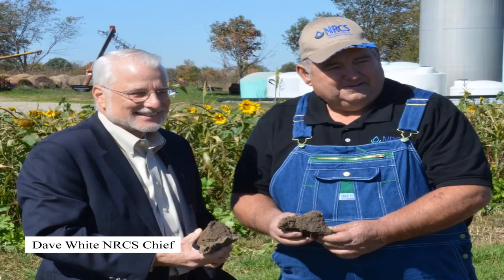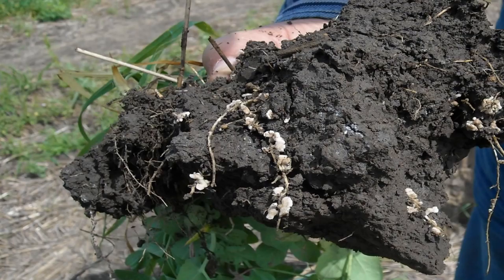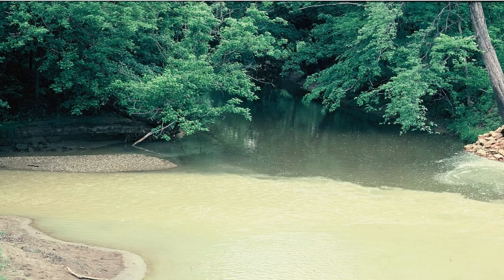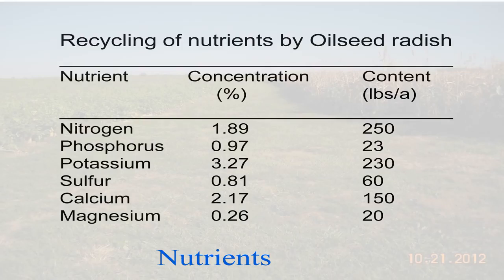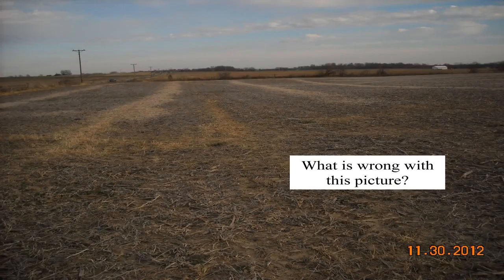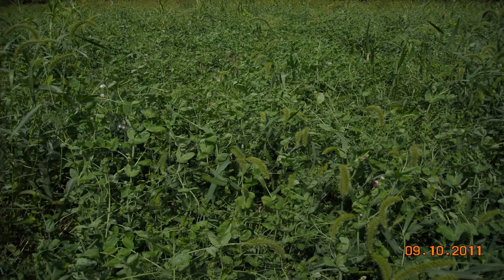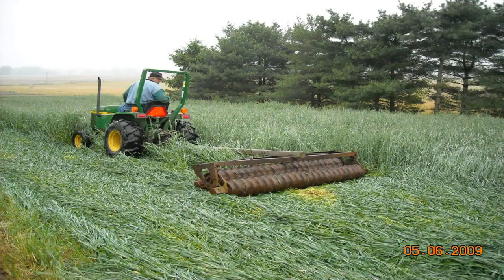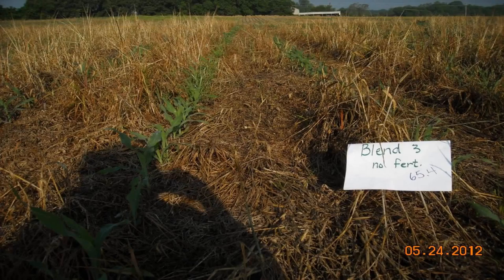Improving Soil Health with David Brandt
This video with local farmer David Brandt explains how to improve soil health in a variety of ways.